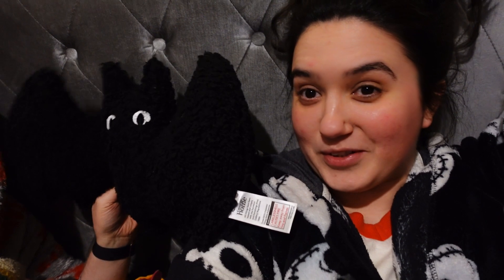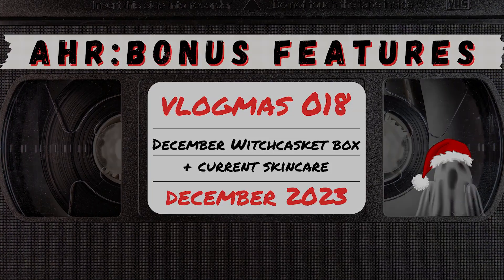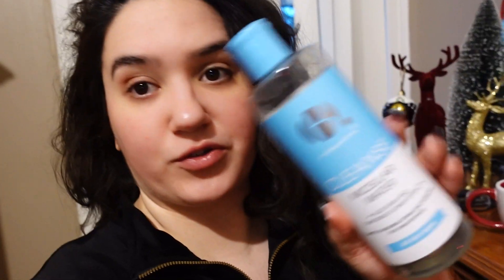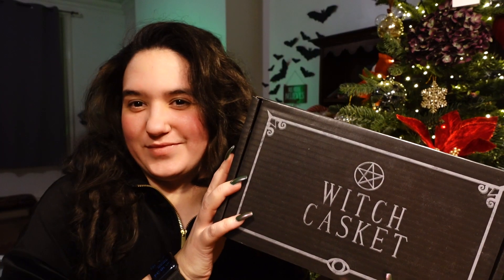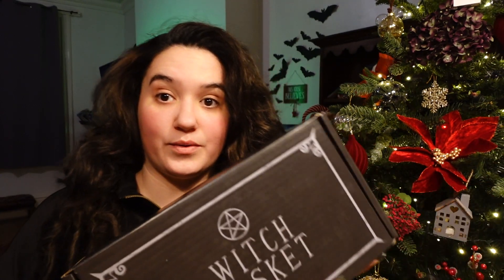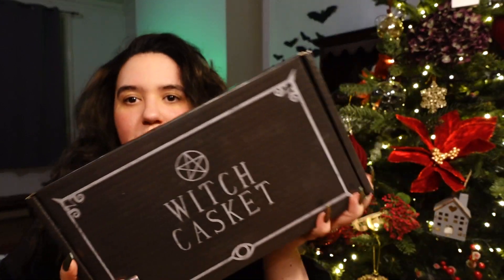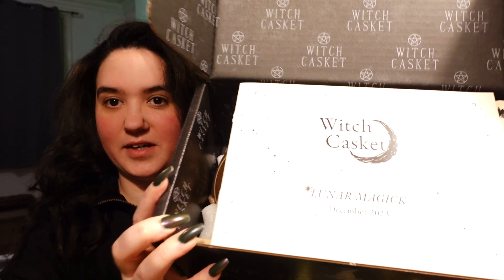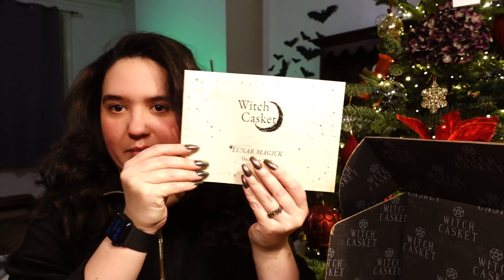December Witch Casket Unboxing & Current Skincare Favourites - vlogmas Day 18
The most magical Luna Magick box full of enchanting, witchy items and my current skincare regime.

00:00 Welcome to Vlogmas Day 18

camera 🎥 | sony zv1 & iPhone 13